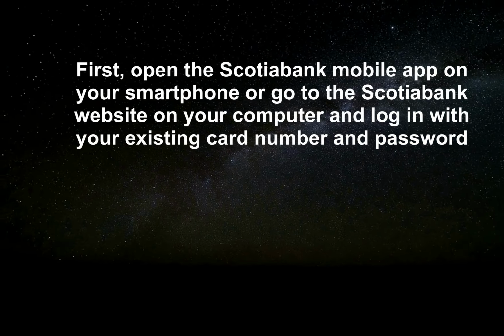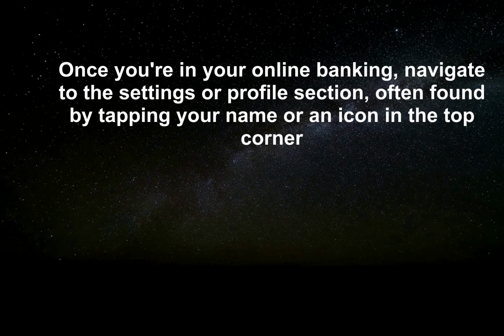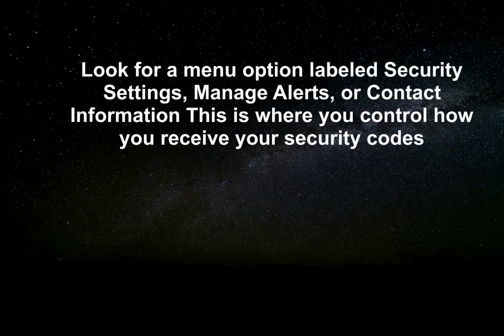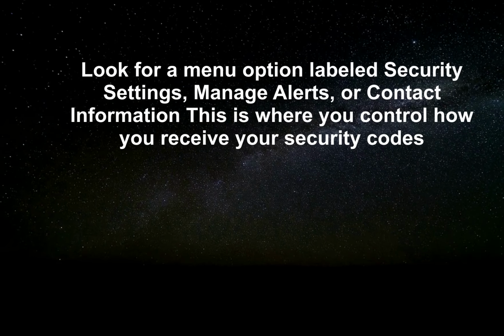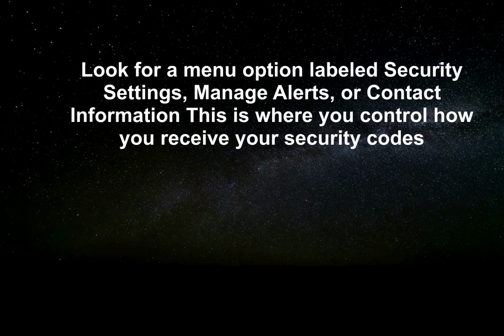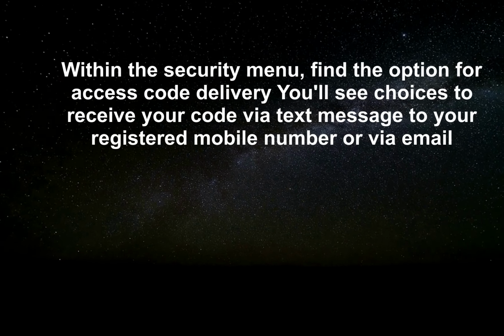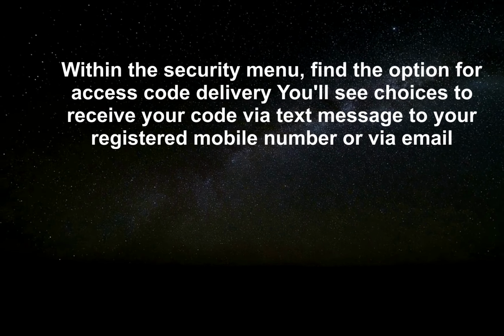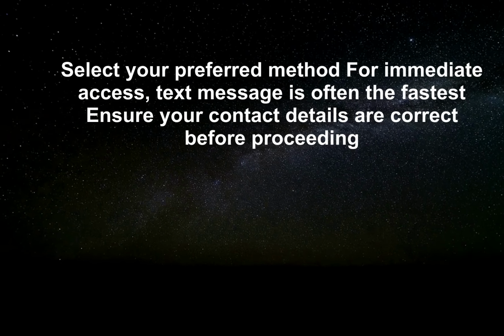How to Create an Access Code for Scotiabank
How to Create an Access Code for Scotiabank offers a clear, step-by-step process for users to generate a secure access code for their Scotiabank online banking or mobile app. This code is crucial for enhanced security and personalized access. Protect your online banking with confidence.

00:00 Intro
00:14 What is an Access Code?
00:29 Log Into Your Account
00:45 Navigate to Settings
01:00 Find Security Menu
01:15 Choose Delivery Method
01:30 Select Your Preference
01:45 Receive Test Code
02:00 Enter Verification Code
02:15 Setup Complete